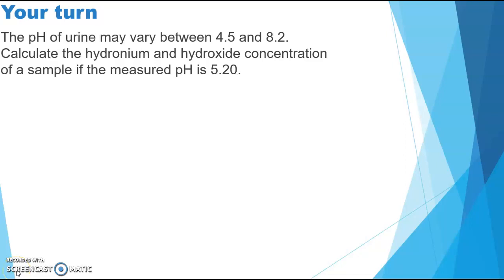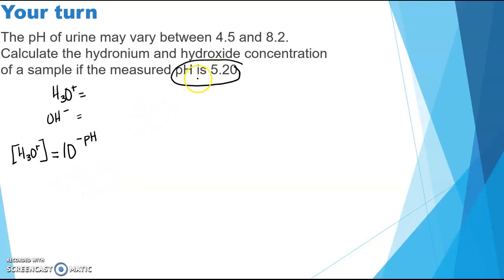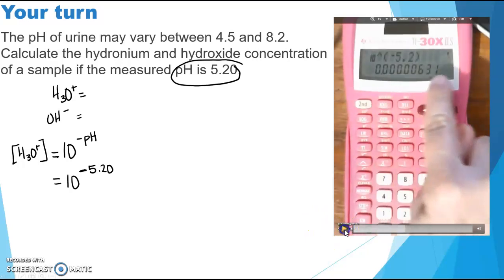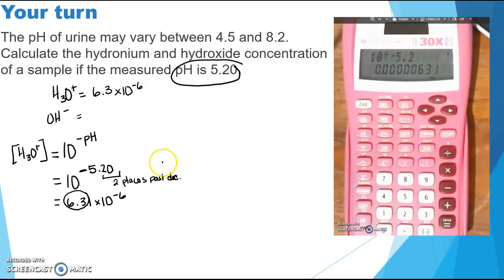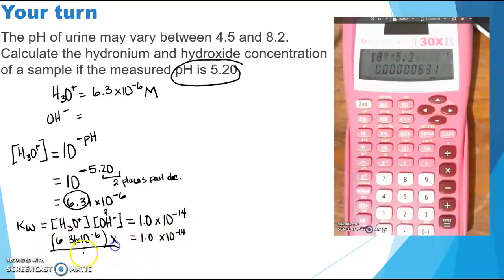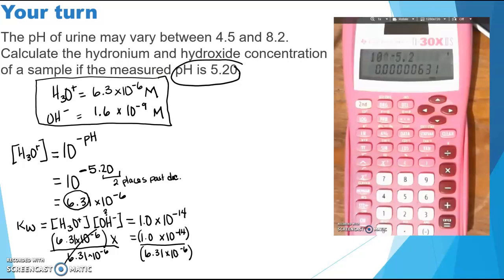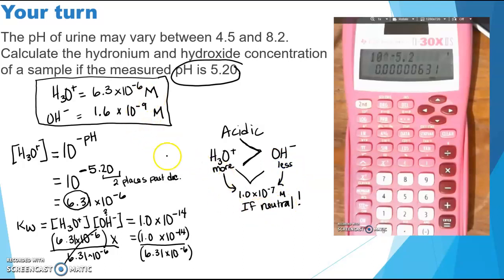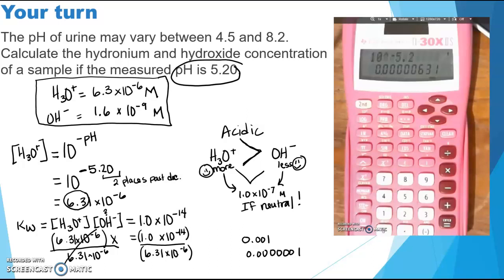calculating with pH (2)